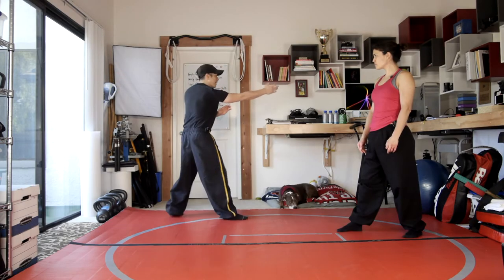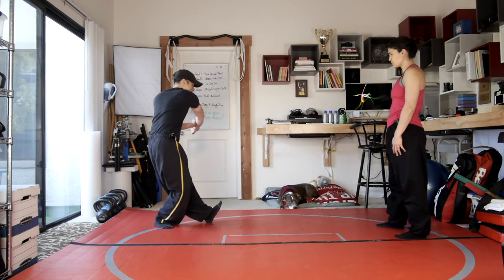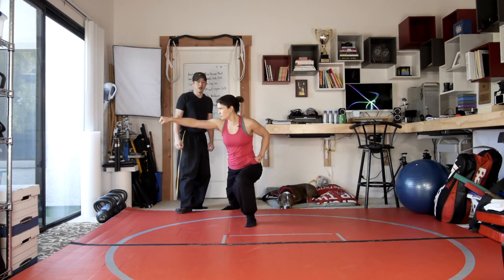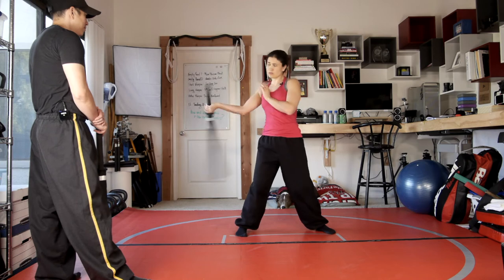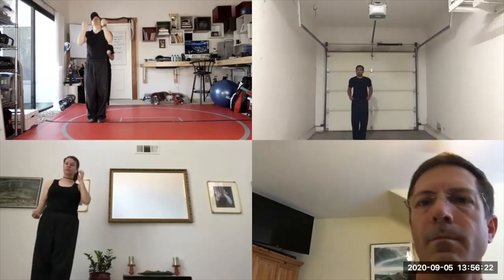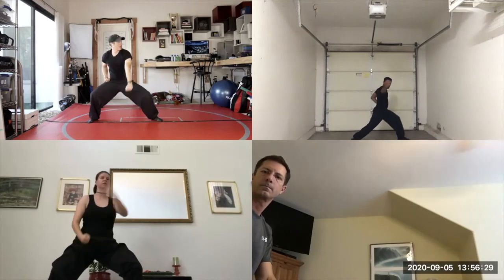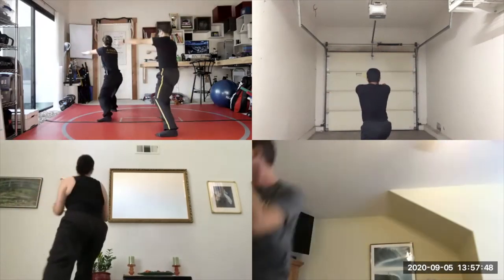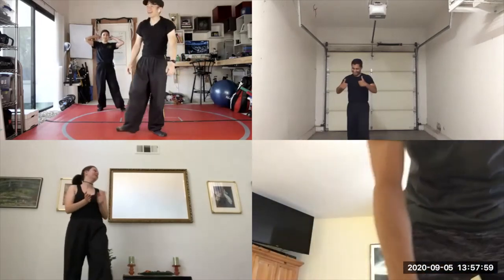My 7 Star Praying Mantis Journey August 30-September 5, 2020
Weekly videos of my Kung Fu journey teaching and training 7 Star Praying Mantis Kung Fu.